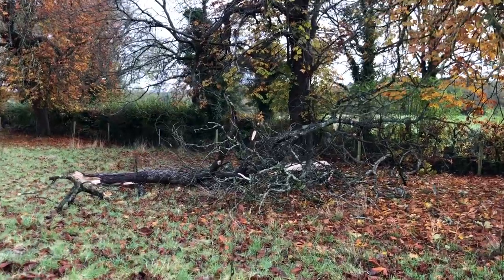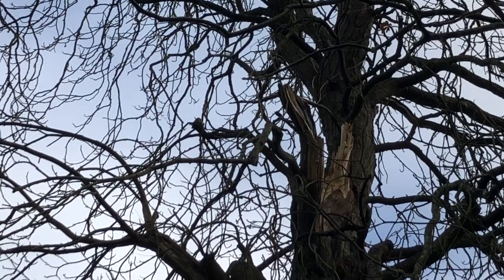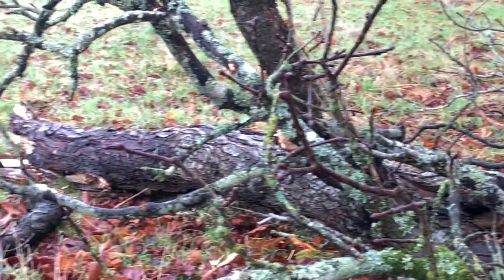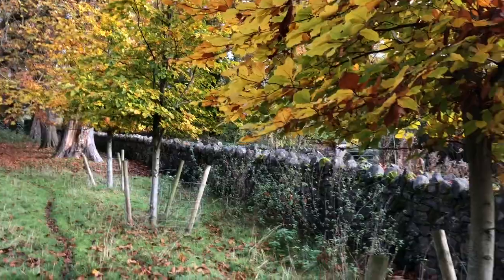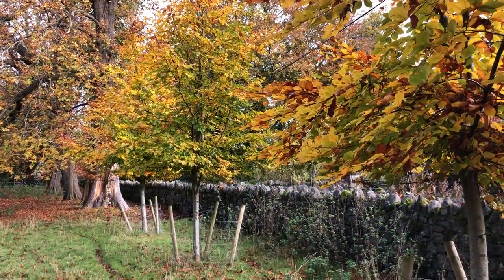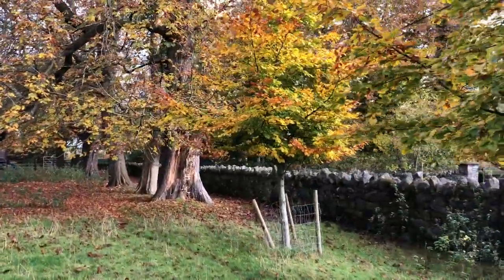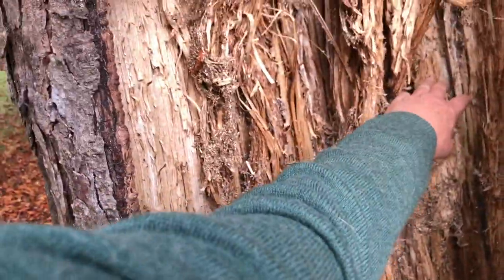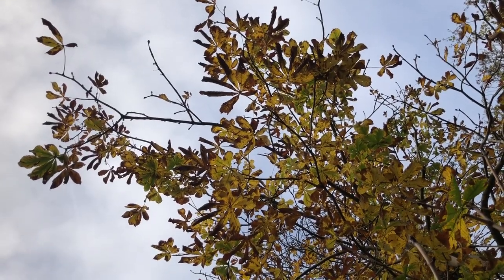It’s sad to see old trees slowly disintegrate & why we always plant more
Due to climate change diseases have spread so we always try to plant with what is effecting trees now as well as diversity of species.
They’ve emailed me via our website how much they would like to donate. I then emailed them from PayPal with the amount they have requested. I am very grateful for these generous funds which will help plant more trees.